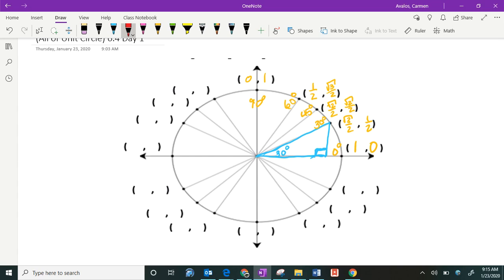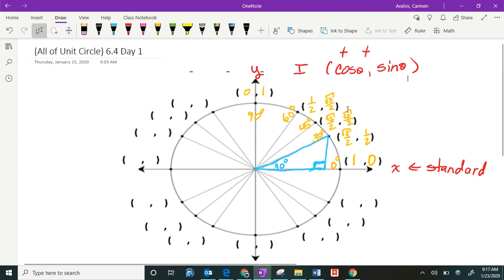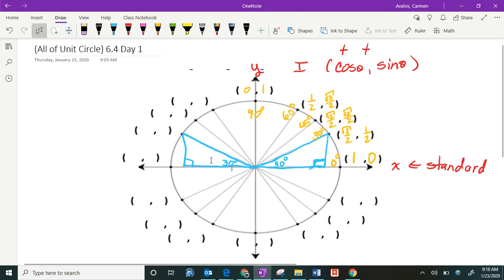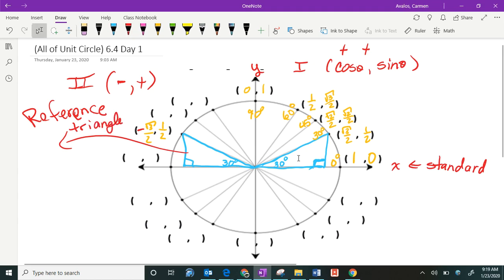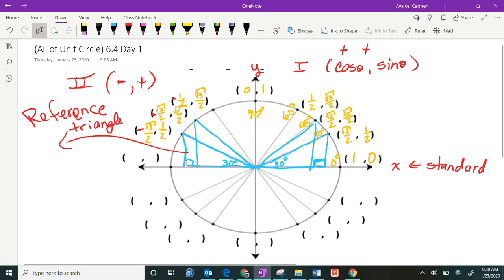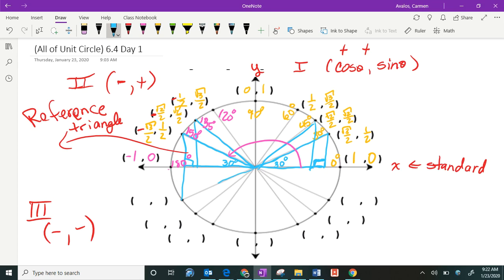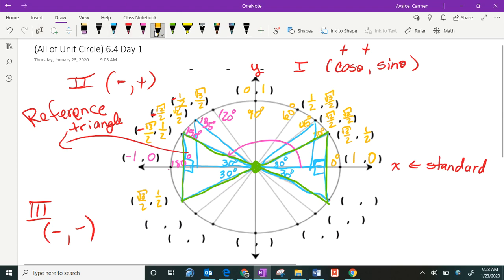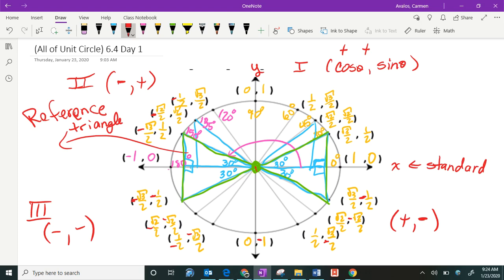All of the Unit Circle